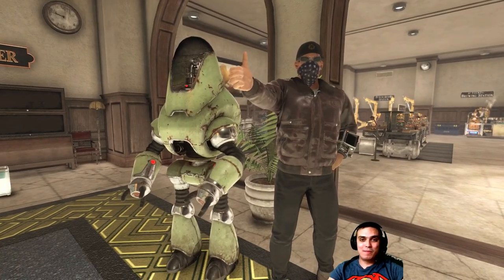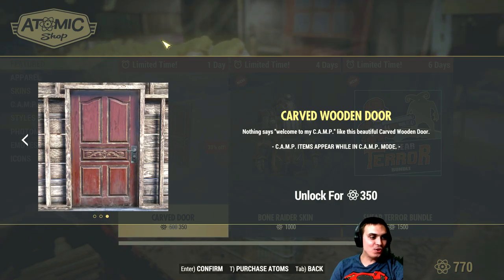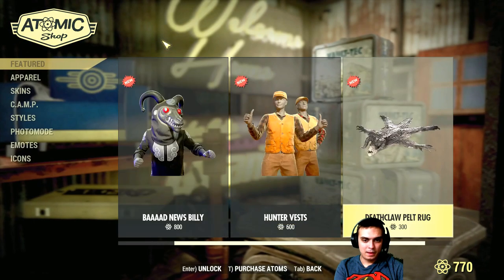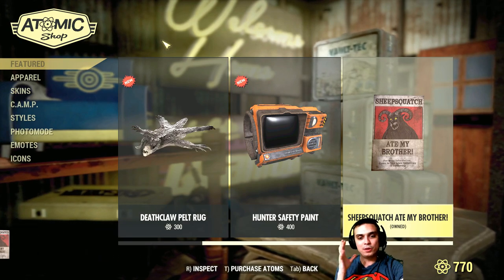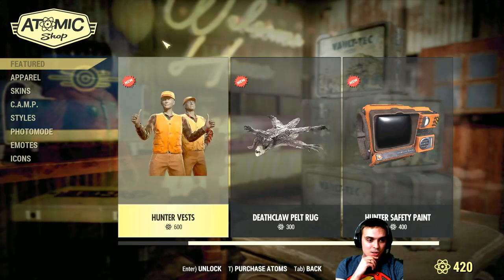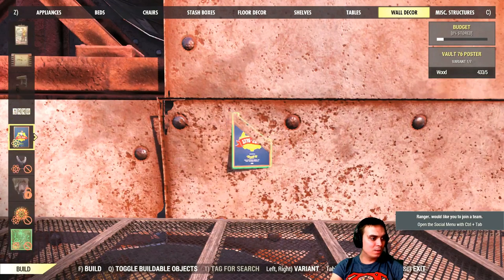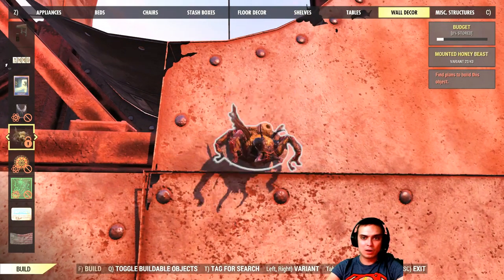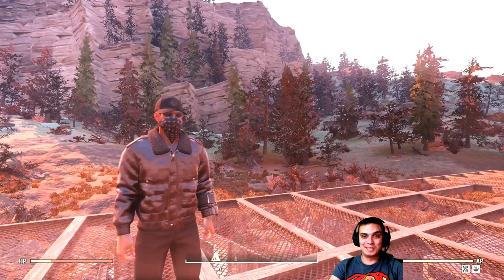Fallout 76 Atomic Shop (9th April) - A lot of cool Stuff! I Like the Deathclaw Pelt Rug and Door